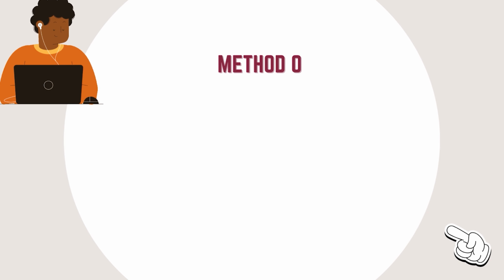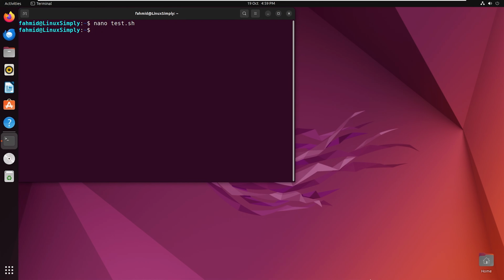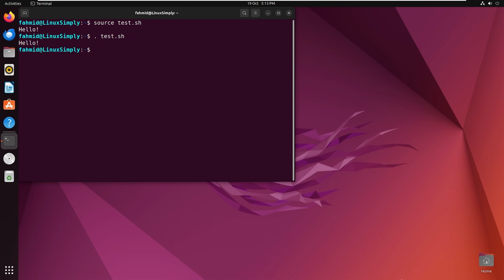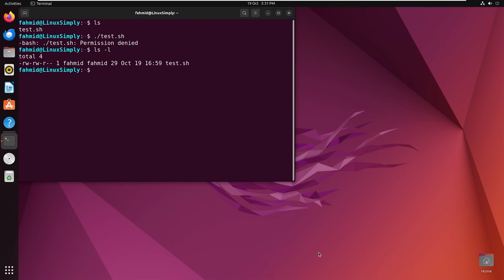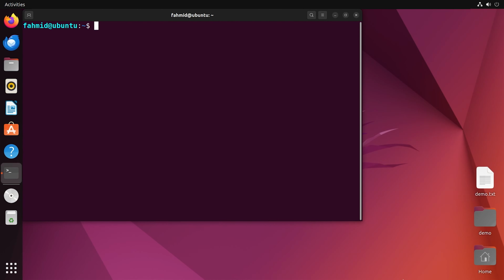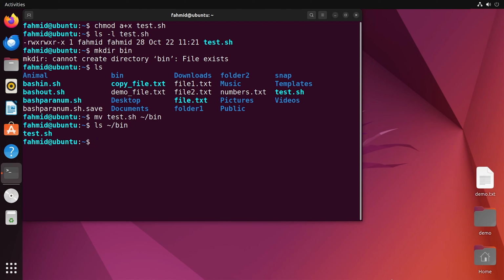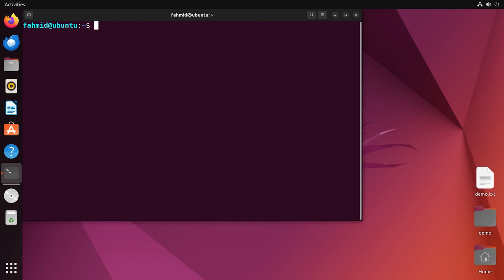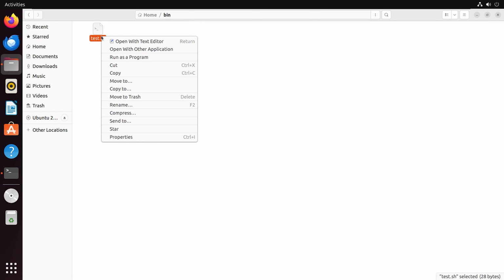How to Run a Bash Script: 2 Effective Methods with Practical Examples | LinuxSimply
Learn how to run a Bash script using 2 methods. Whether you're a beginner in scripting or an experienced expert, this video will get you started quickly and efficiently. So, start automating tasks and boosting your productivity today!

Content Index
0:00 Introduction
0:16 Method 01: Run a Bash Script Using Terminal
0:29 Case 1: Run a Bash Script Using ‘sh’
1:50 Case 2: Run a Bash Script Using ‘source’ Command
2:32 Case 3: Run a Bash Script Using the ‘bash’ Command
2:53 Case 4: Run a Bash Script By Specifying the Script Path
5:40 Case 5: Run a Bash Script From Anywhere
8:52 Method 02: Run a Bash Script Using GUI

Instructor Details
Fahmid Bin Kibria

How to Run a Bash Script [2 Methods with Cases]